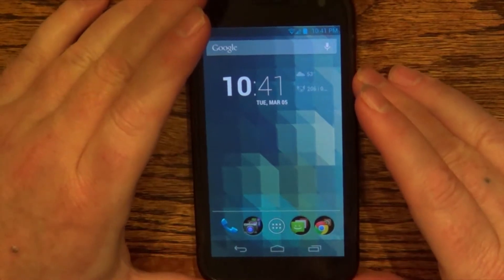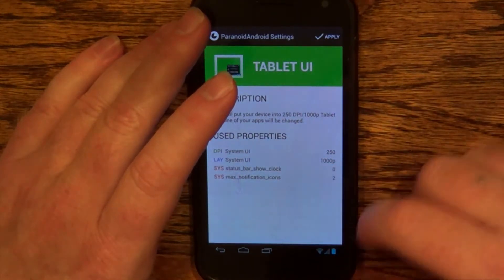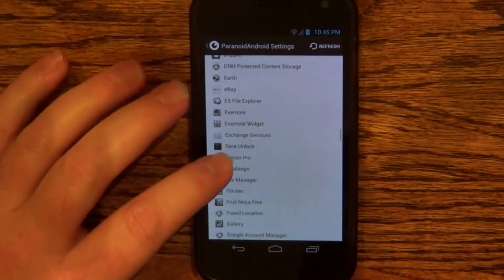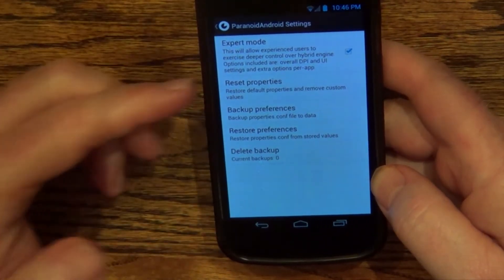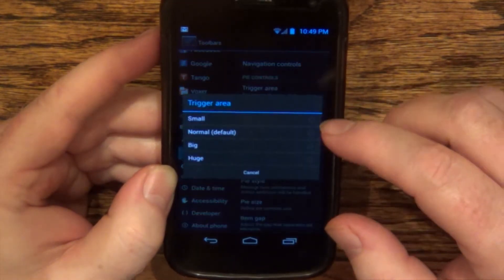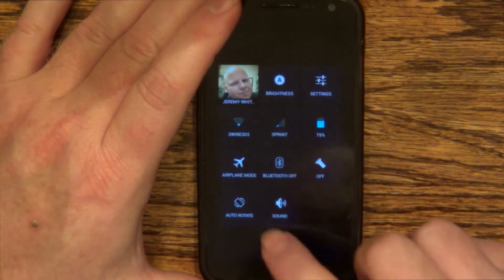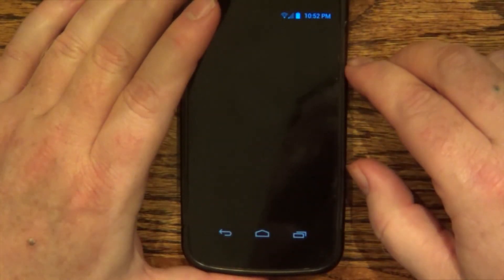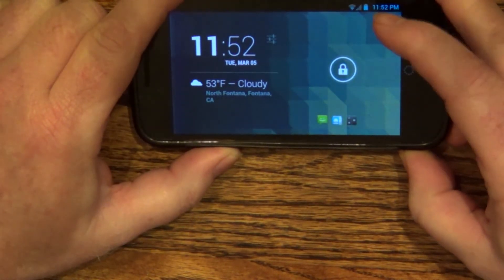Parnaoid Android 3.1 Full Review For Sprint Galaxy Nexus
In this episode of Android Gnosis I will be reviewing the features of Paranoid Android 3.1 based on AOSP Android 4.2.2. You can find Paranoid Android Rom, gapps, and TWRP custom recovery